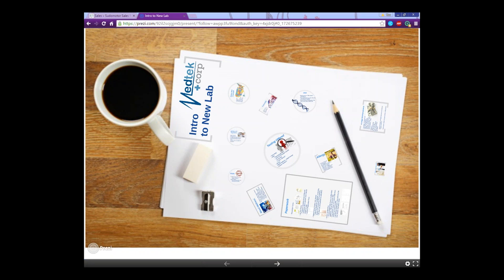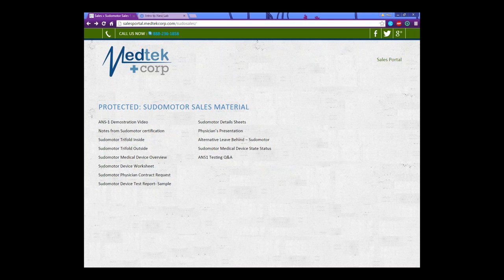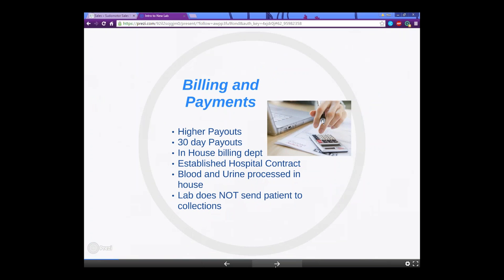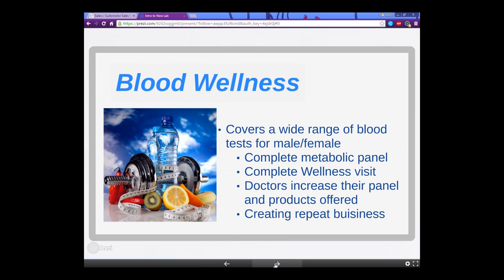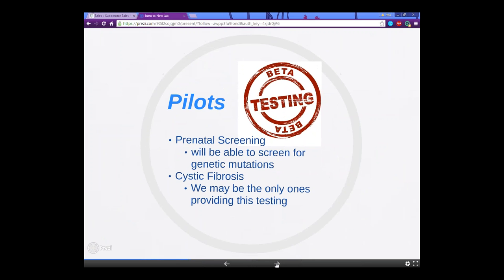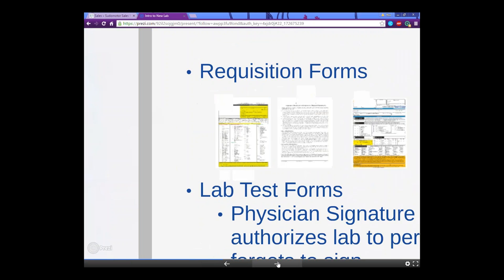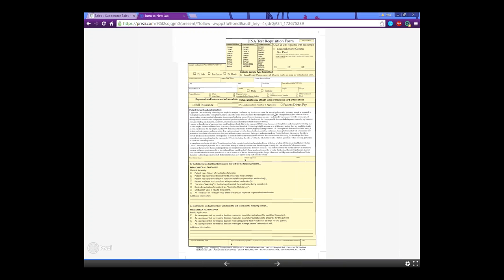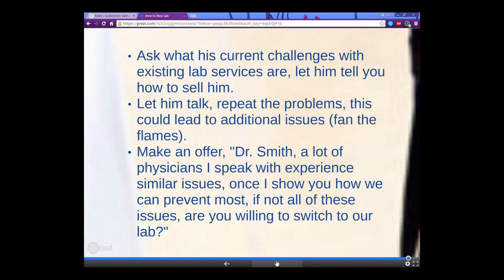Informational Sales Webinar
New Lab and Sudomotor overview